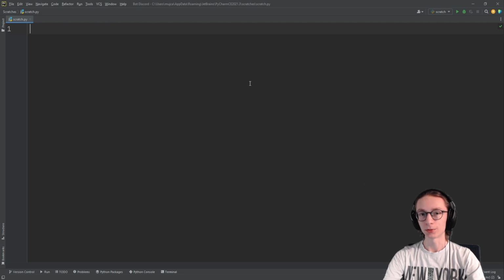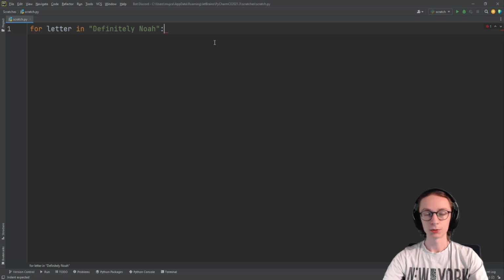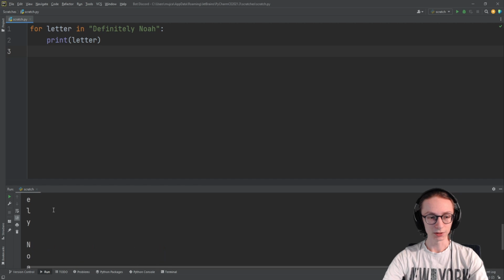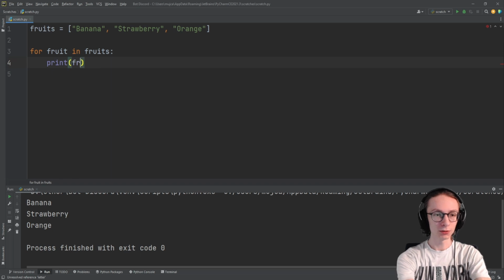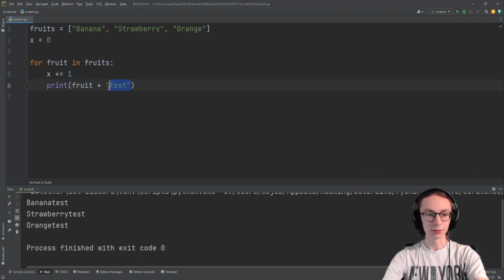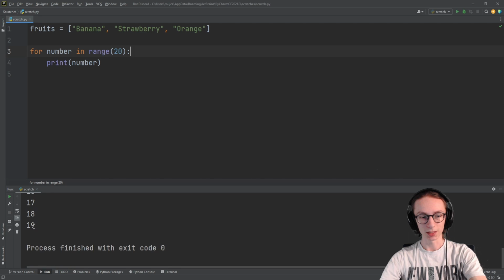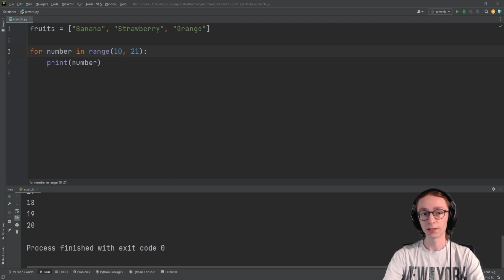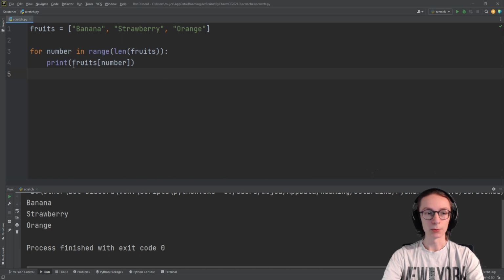Python Basics - For Loops #22